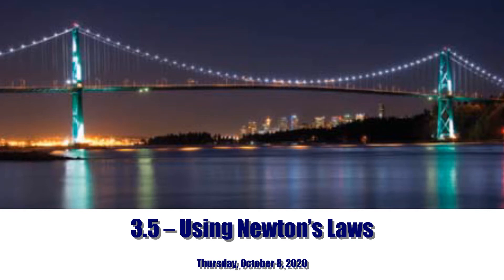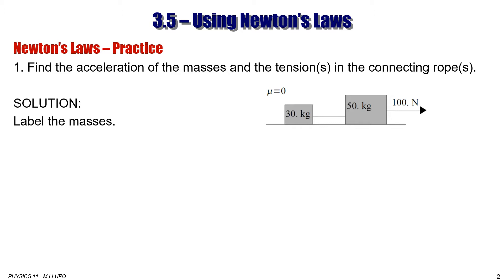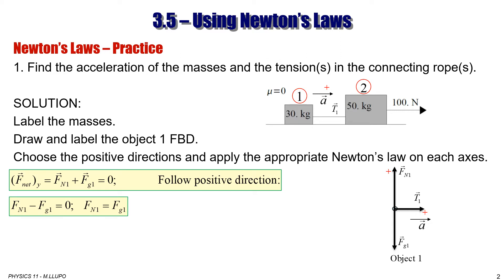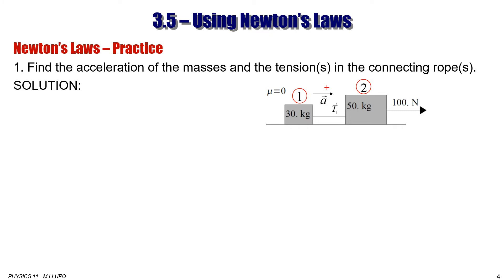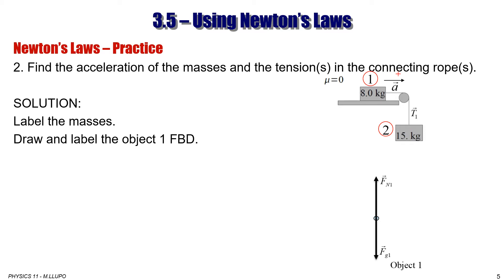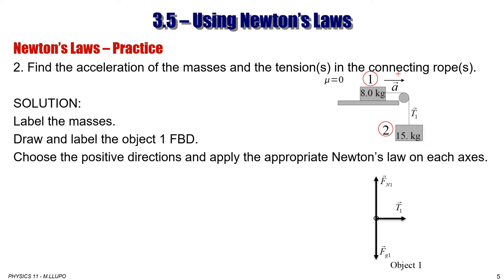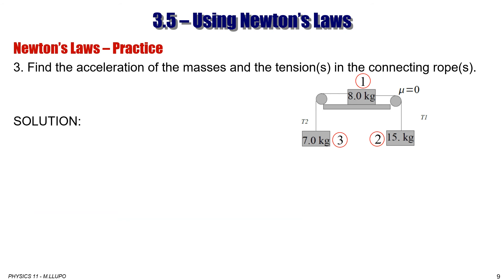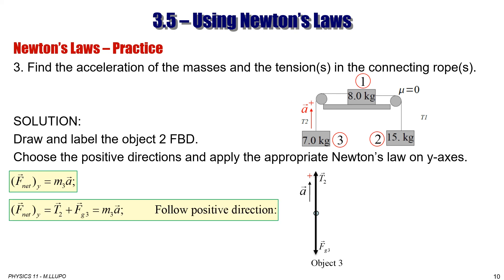PHYSICS 11 - 3.5 USING NEWTON'S LAWS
USING NEWTON'S LAWS.
Mr LLUPO PHYSICS  LESSONS - PHYSICS MADE EASY.